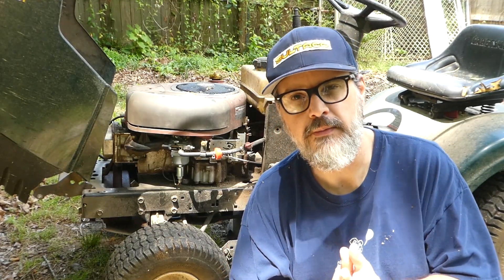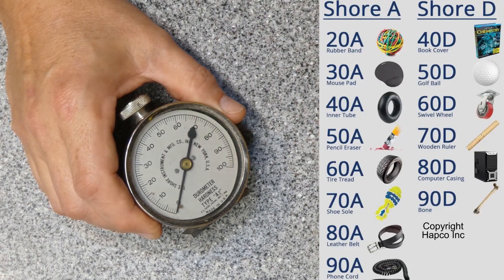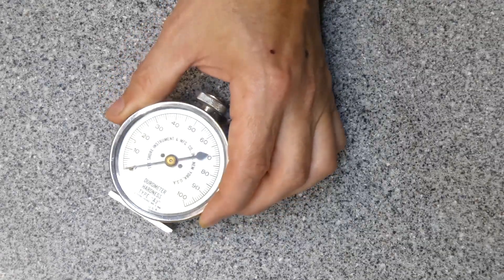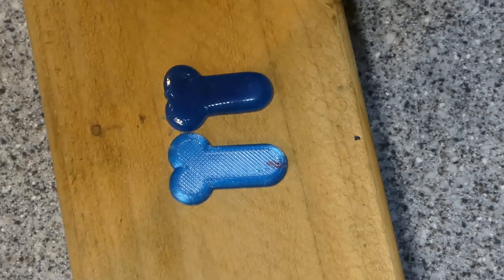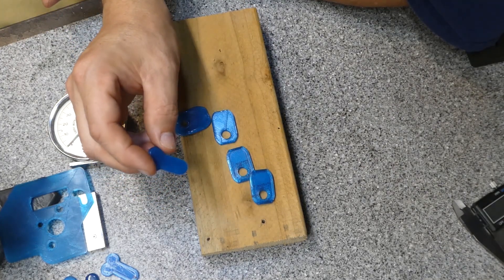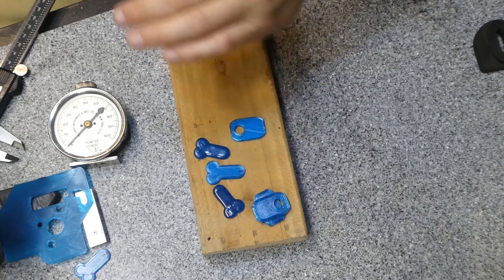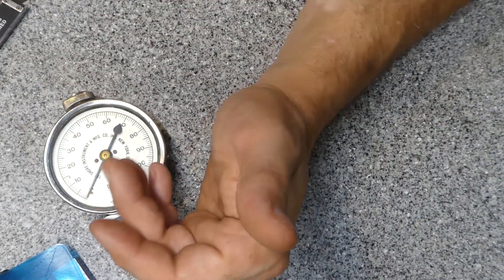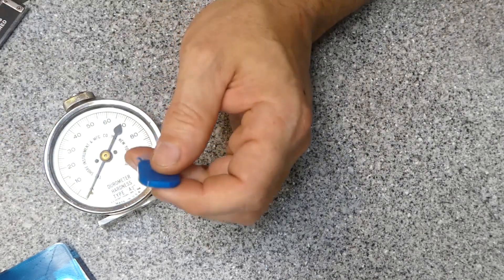Annealing TPU to increase its heat resistance?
In this video I do more experiments following up on my first video about making TPU gaskets. I answer some questions and explore more about this material to see in what applications in can be used. I attempt to heat treat or anneal the TPU to make it more resilient at higher temperature. I compare the heat treated gasket to ones straight off the printer using a Shore A Hardness Durometer. I also try to test them at temperature while torqued and finally take the temperature of my lawn mower test subject to see where else we can use the gaskets.

Thanks to @wktodd for the suggestion for this video and @CNCKitchen for the inspiration to do more home grown "scientific" tests.

Tools used in this video:

Sovol SV01
Creality Ender 3 Pro
TPU Filament I used
UNI Multimeter with temperature sensing
High temp probe

Video chapters
00:00 Intro to the tests
01:12 What is a Shore Durometer and scale and how to use them?
03:15 Comparing TPU to other rubber gasket materials
03:59 What is heat treating TPU and how to do it
08:35 Comparing heat treated to non treated TPU
10:44 Torque testing
12:40 How hot does a Brigg & Stratton mower engine get?
15:22 Clarifications and final thoughts